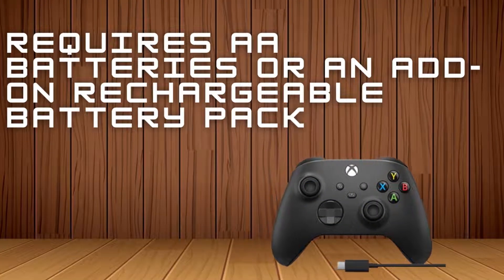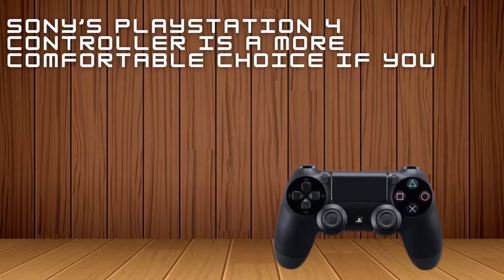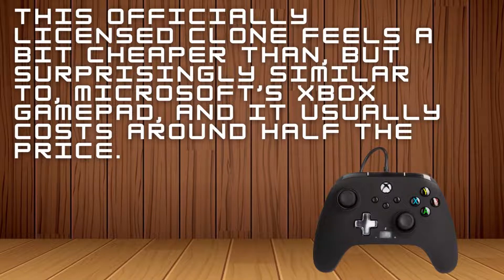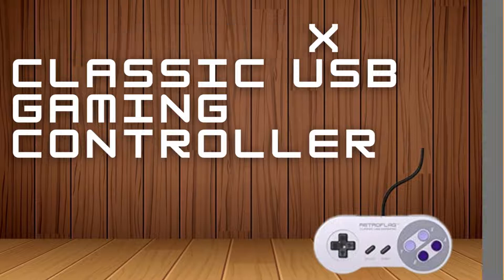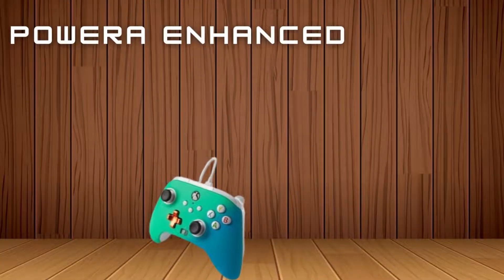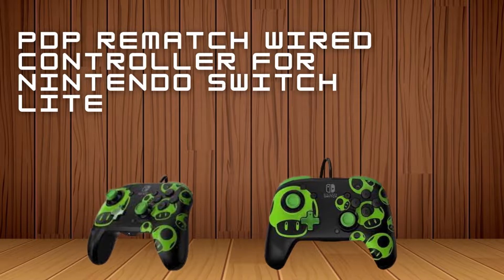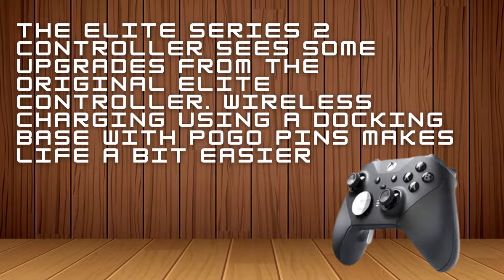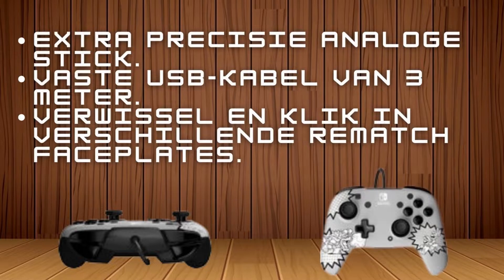Top 10 Wireless Controller 2023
Sony’s PlayStation 4 controller is a more comfortable choice if you have smaller hands, and it has a built-in rechargeable battery and nicer-feeling analog sticks. But it might require additional setup for some games, and many games default to Xbox-style button labels. Microsoft’s controller is comfortable to hold, and it benefits from built-in Windows support—simply plug it in, and it works with just about any game that supports a controller. But it requires AA batteries or an add-on rechargeable battery pack if you want to play wirelessly. This officially licensed clone feels a bit cheaper than but surprisingly similar to, Microsoft’s Xbox gamepad, and it usually costs around half the price. If you like playing old games and want a more authentic experience, this is the best of the many SNES-style controller replicas. PowerA Enhanced Wired Controller for Xbox - Seafoam Fade, Gamepad, Wired Video Game Controller PDP REMATCH Advanced Wired Controller for Xbox Series X|S, Xbox One, Windows 10/11